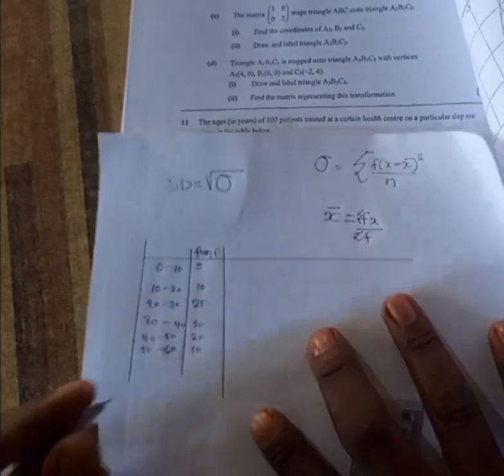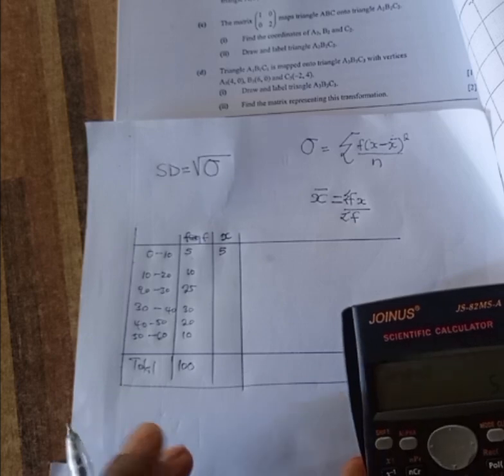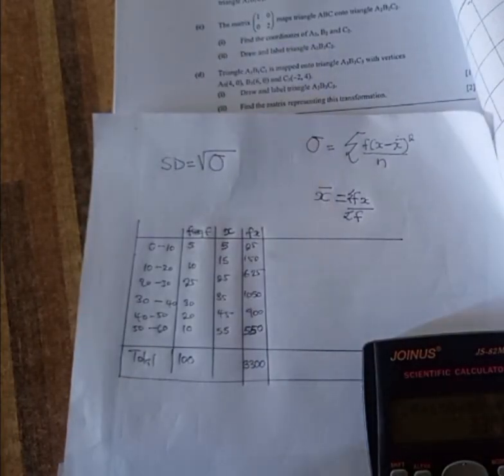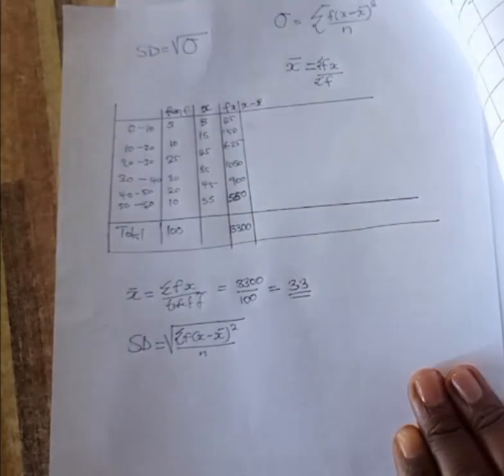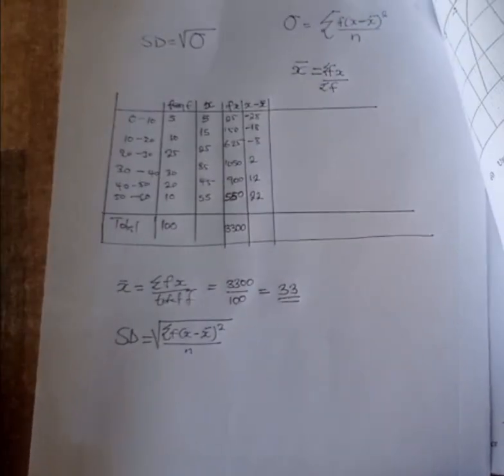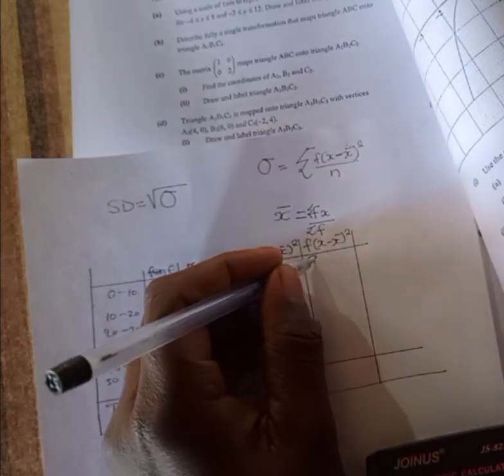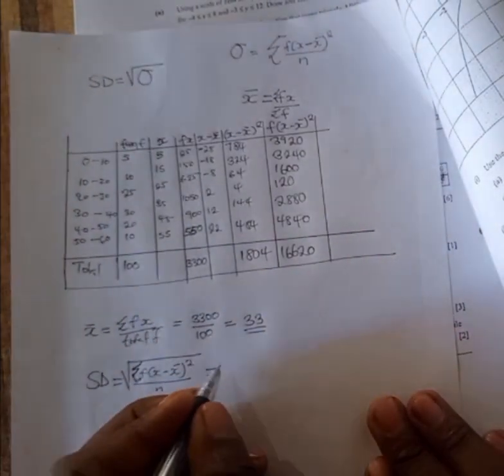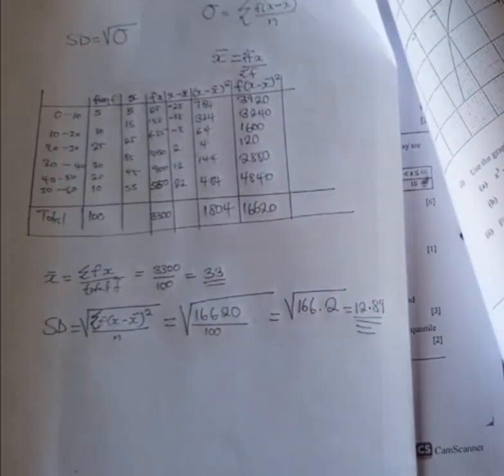Standard Deviation L1